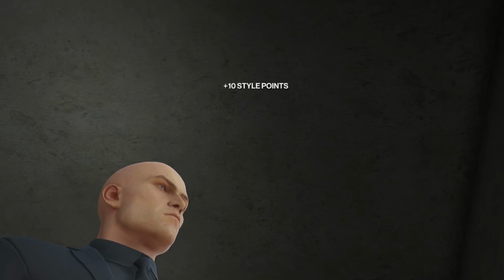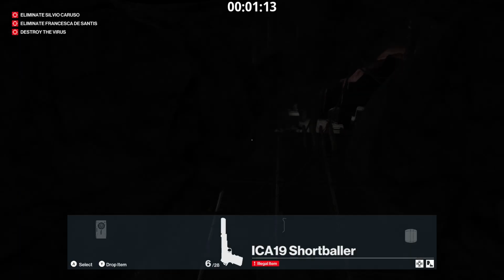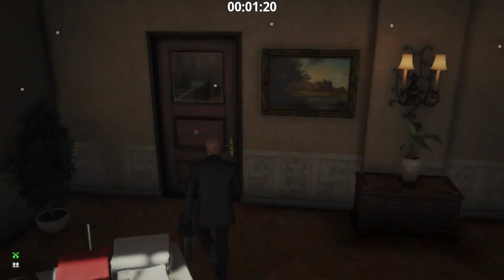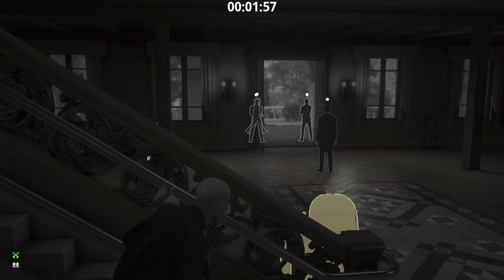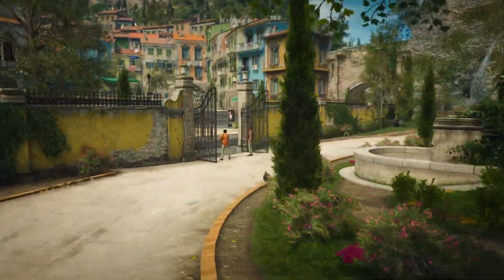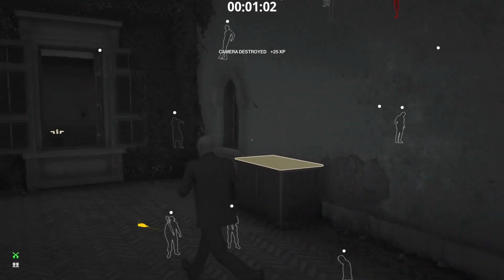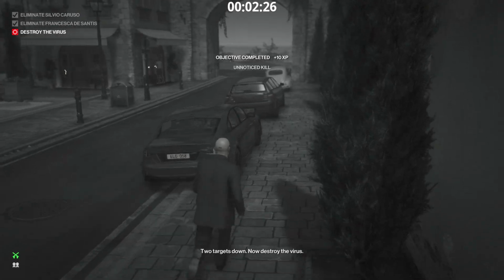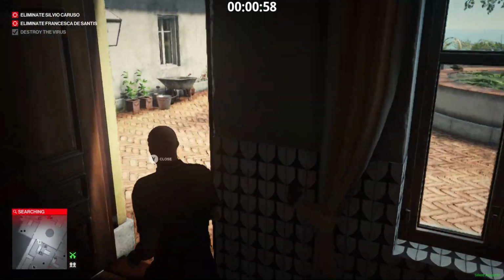3 Stylish Sapienza Strategies | HITMAN: World of Assassination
Hitman World of Assassination offers many different approaches and freedom of creativity for completing its levels. With this series I want to guide you on a unique strategy for each of the main missions, from Paris to Mendoza, that is optimised for a balance of style and consistency, easy and understandable enough while showing off some cool tricks.